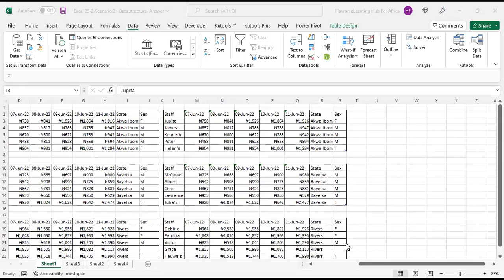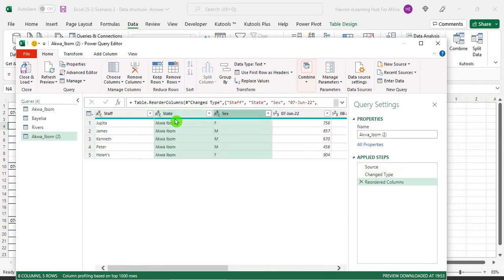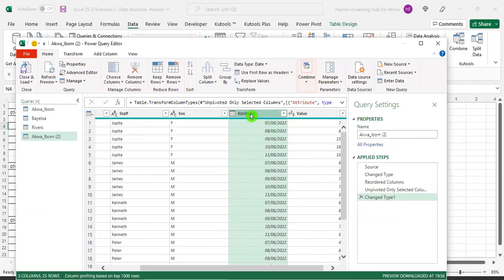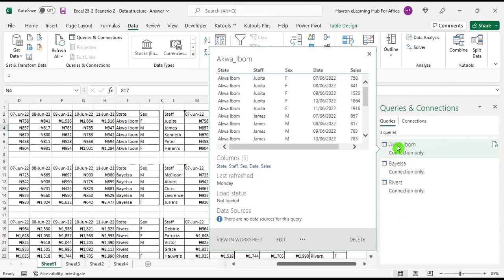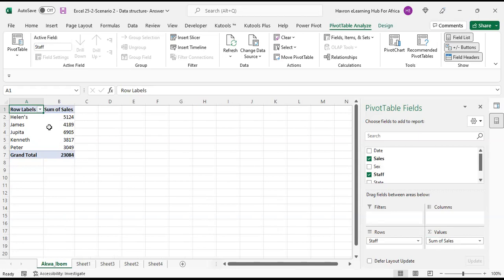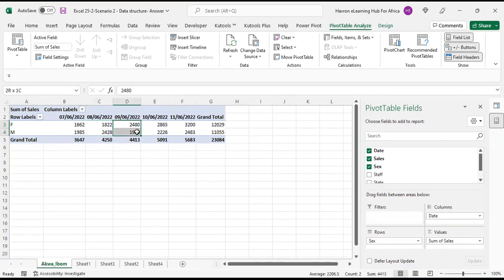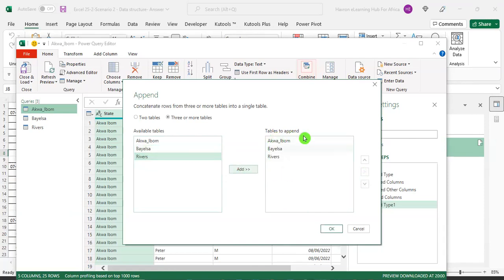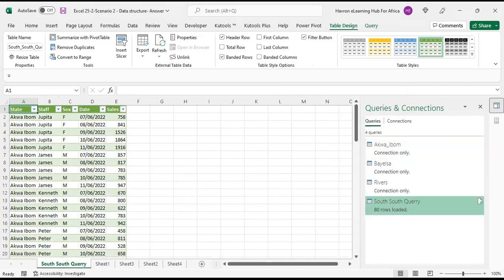EXCEL 25 2 TUTORIAL SERIES Data structure final 4th Oct